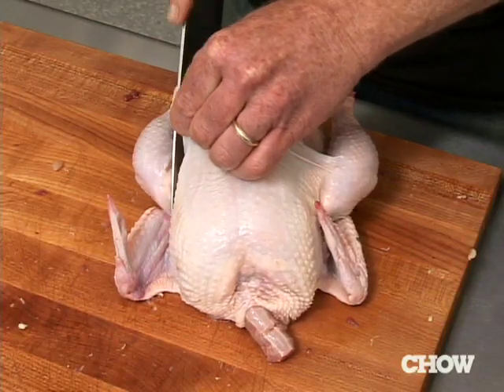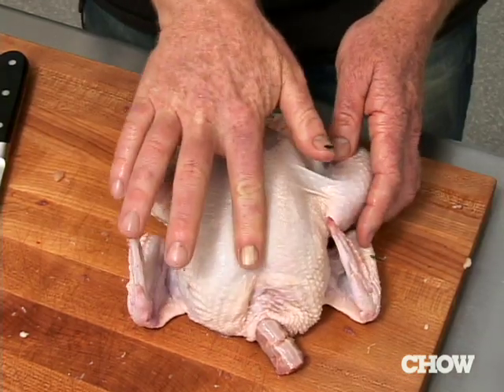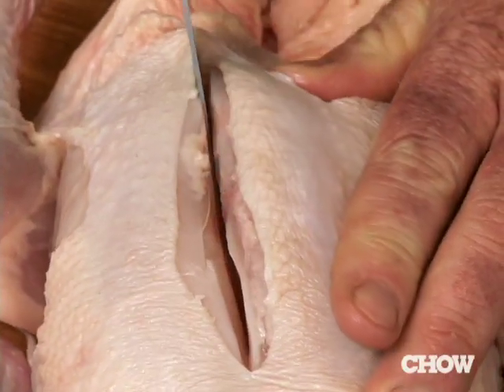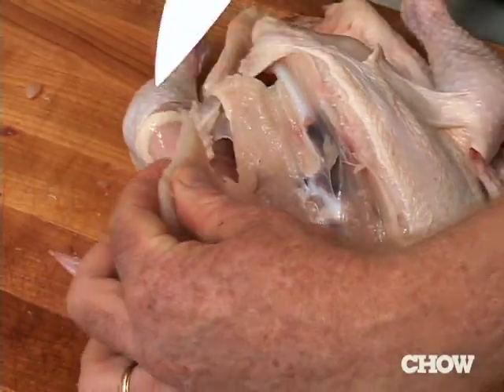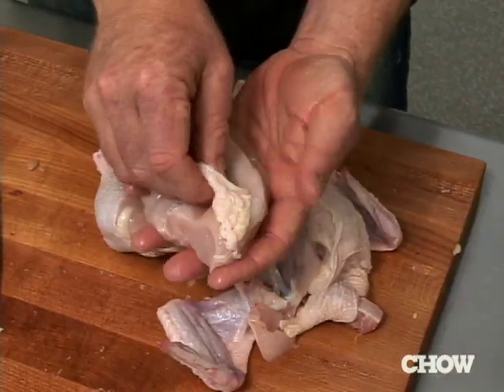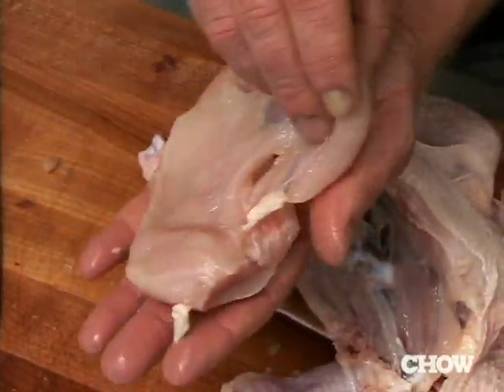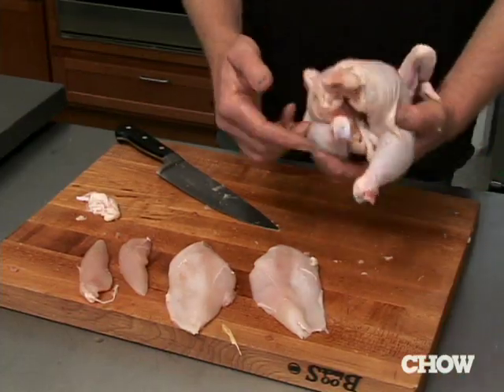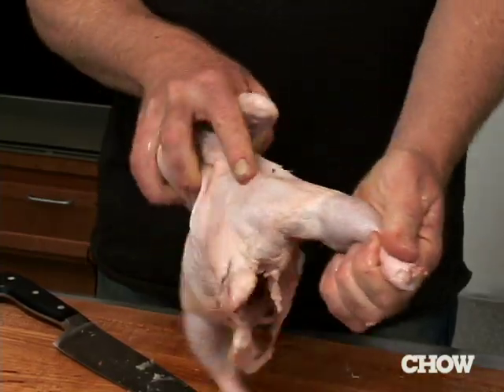How to Remove Chicken Breasts - CHOW Tip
CHOW contributor Daniel Duane makes the case for skipping packaged boneless, skinless chicken breasts.

TRANSCRIPT
The price of a whole boneless, skinless chicken breast is not real different from the price of a whole entire chicken.  So it makes a lot of sense to just learn the basic, simple trick of removing the breast so that you can buy yourself a whole chicken like this.  First thing we have to do is separate the leg so that the breast will come off nice and clean.  And then the next thing we're going to do is feel this ridge with your finger.  Set the knife on one side of the ridge and sort of slide the blade underneath the breast meat.  And the whole trick is to just keep finding the bone underneath with the blade so that you don't end up separating a lot of nice meat from your breast.  That just comes right off in your fingers.  So there we go.  There we've got a boneless, skinless chicken breast and then you end up with this middle piece here, which is the piece people call the chicken tender and for the price of this you've got all this, wings, legs, and thighs, and leftovers for stock and the whole deal.  Voila.